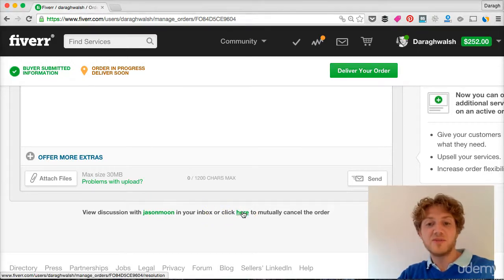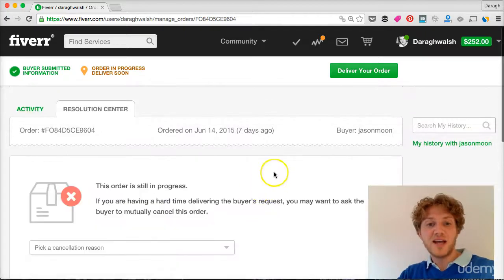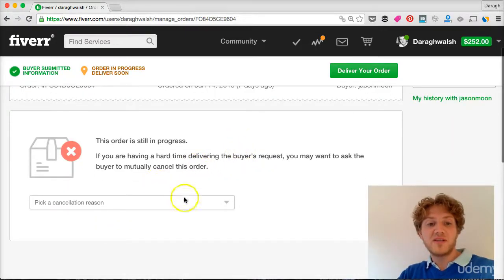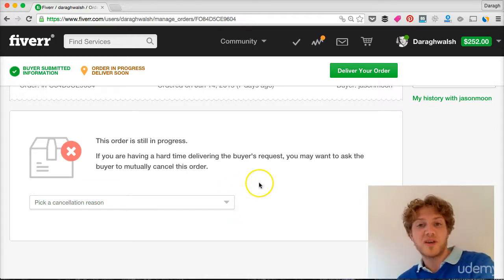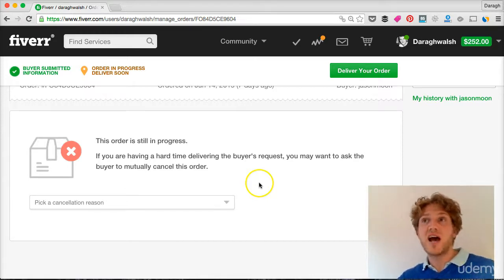How to Cancel Gigs Avoid Negative Reviews on Fiverr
Lets in my channel  '' LEARN YOUR SELF'' every subjects of education of all classes like English, Mathematics, Science Subjects and economics education etc. you need not worry about in these subjects. Every subject is explained in simple method.046 How to Cancel Gigs  Avoid Negative Reviews on Fiverr.09 Retired Lectures Proof This Course is Consistently Updated.[FreeTutorials.Us] fiverr-freelancing-learn-from-a-fiverr-top-rated-seller